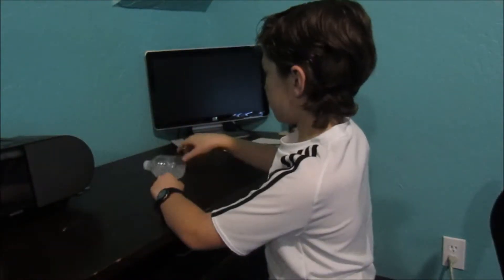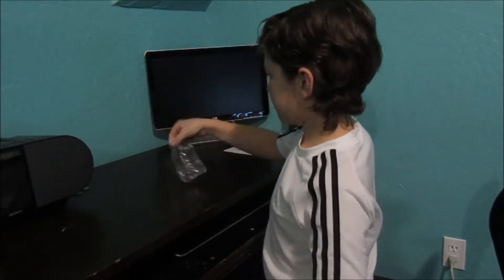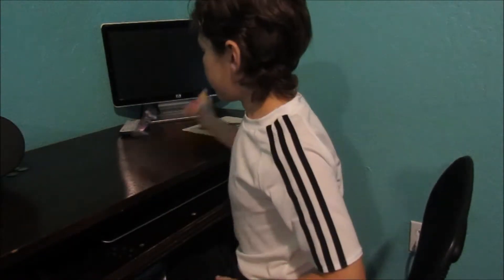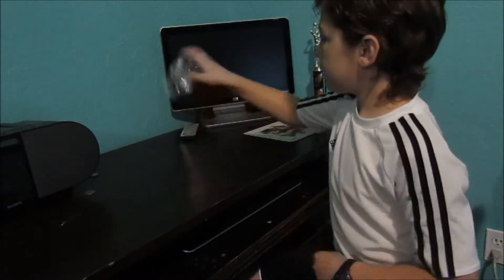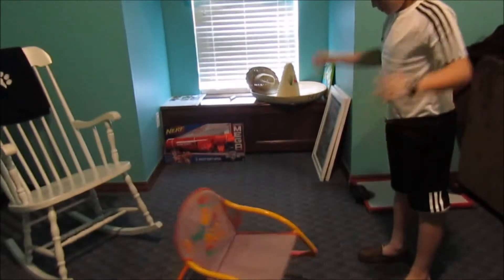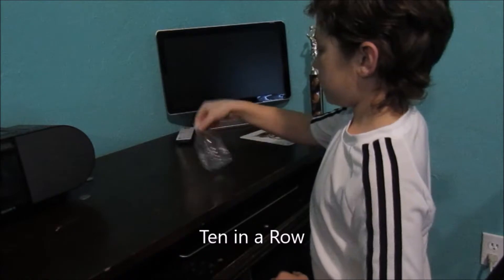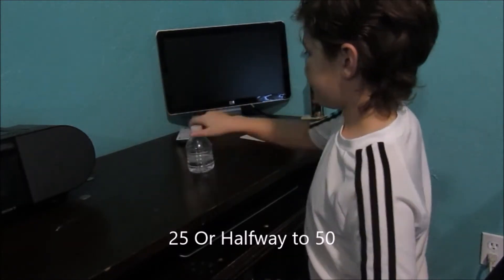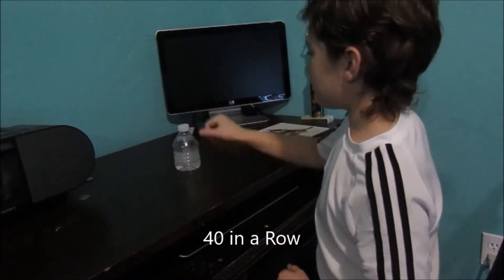Flip Edition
Hey guys it me, and today I have Flip Edition! Enjoy!!